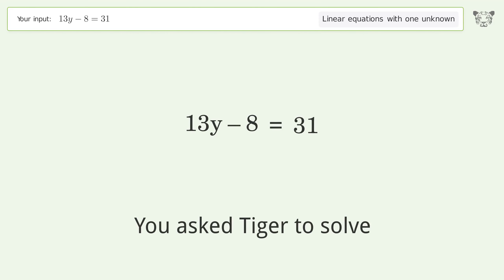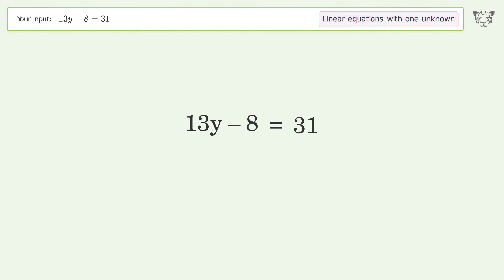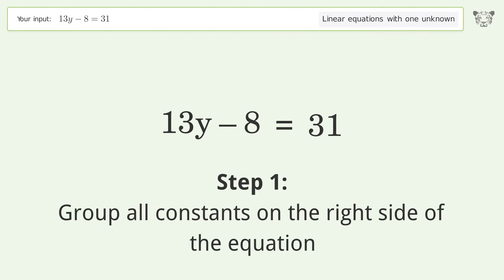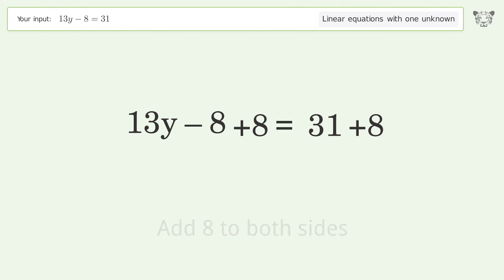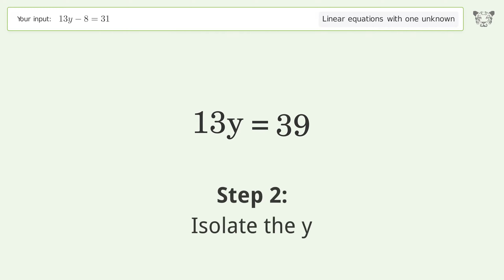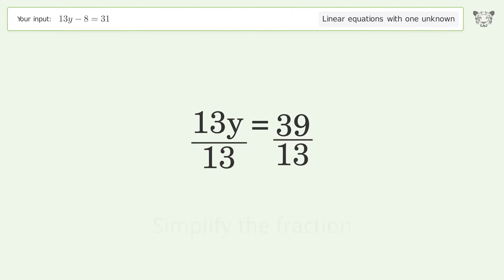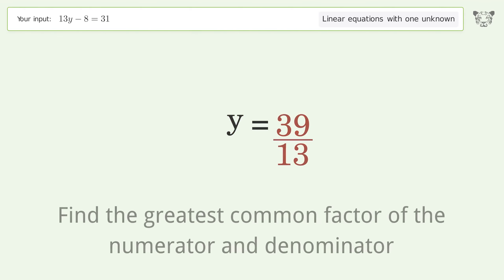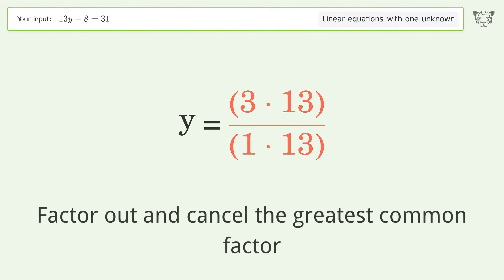Linear equation with one unknown: Solve 13y-8=31 step-by-step solution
Solving 13y-8=31 using the linear equation with one unknown solver

for a step-by-step and more tips and tricks for dealing with linear equations with one unknown.